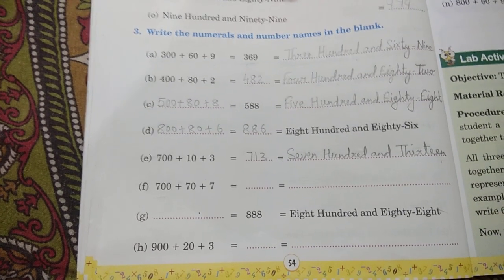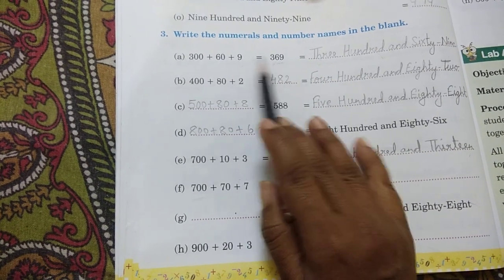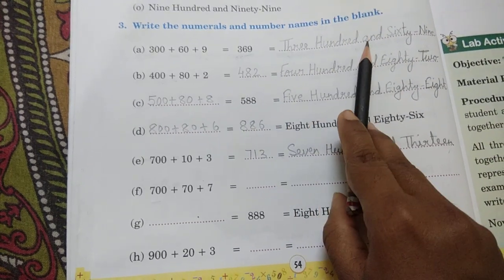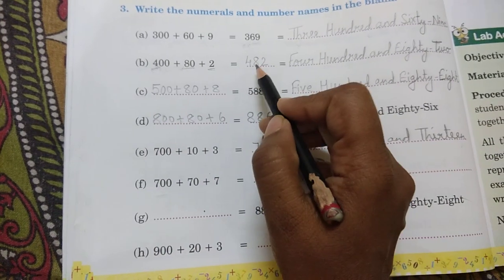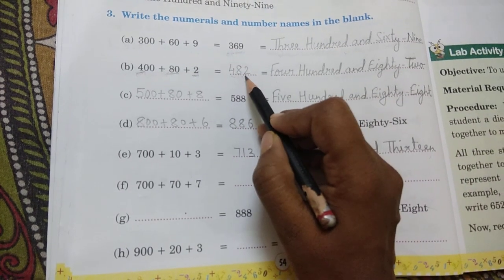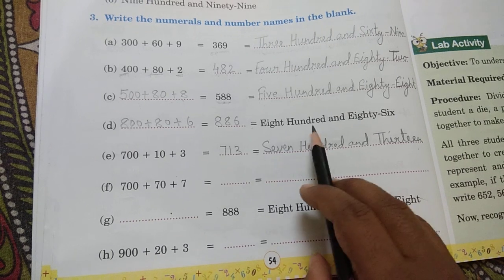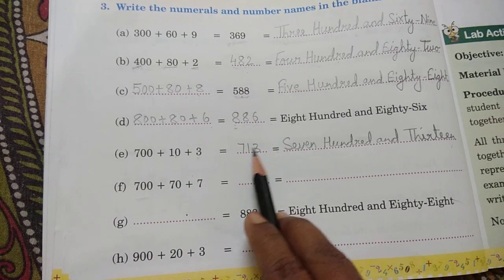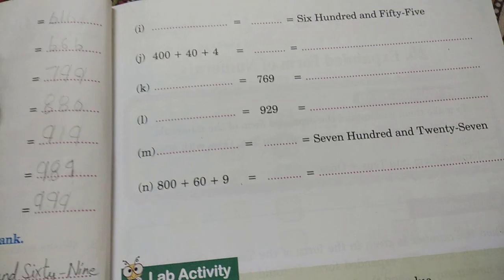Math book Pg no 54